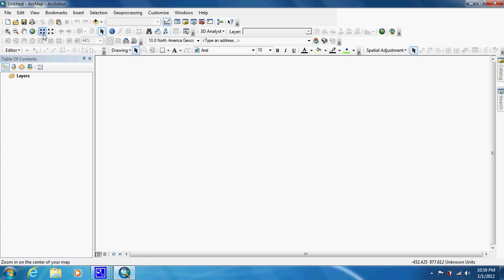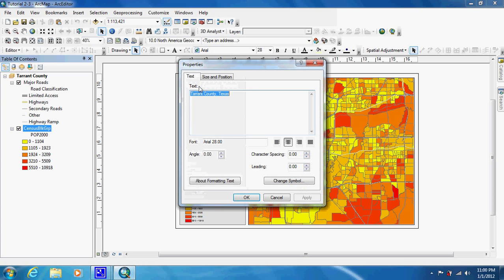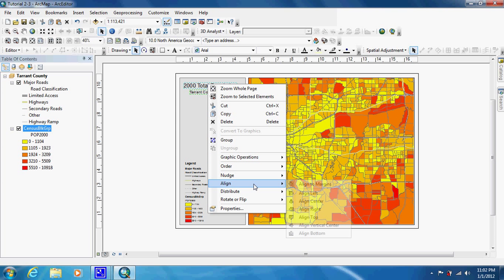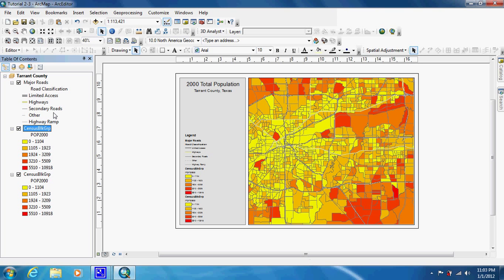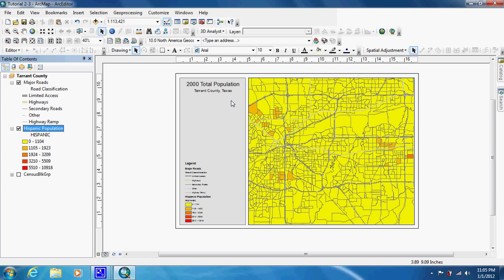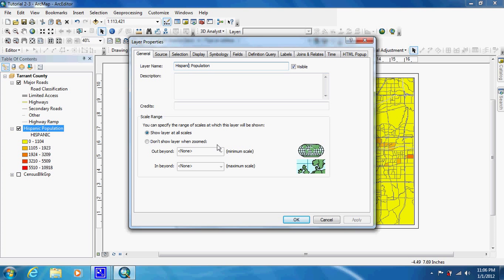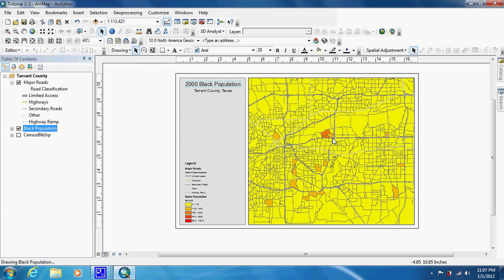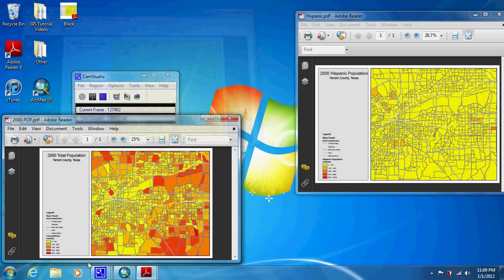Book 2: Tutorial 2-3 Map Series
This tutorial shows how to quickly and easily make a map series.